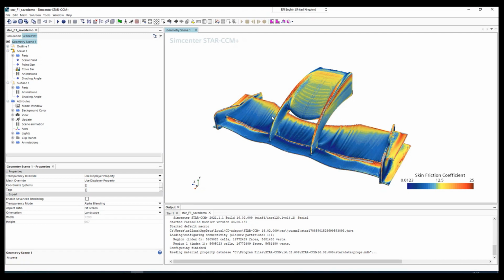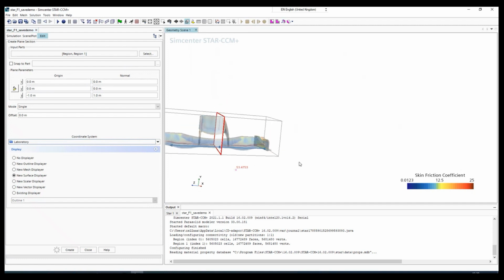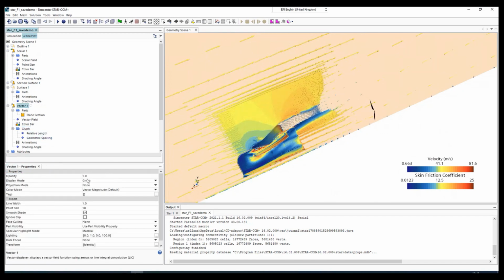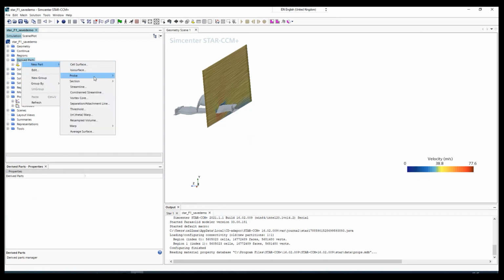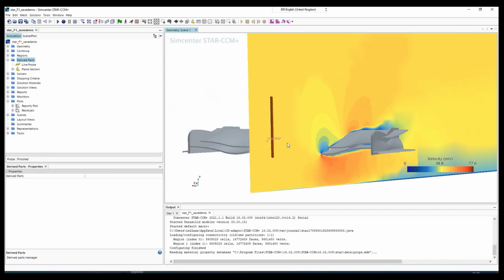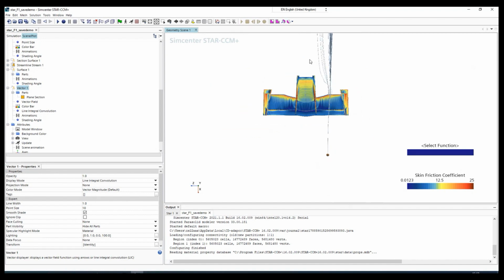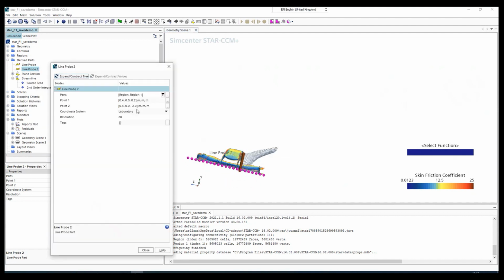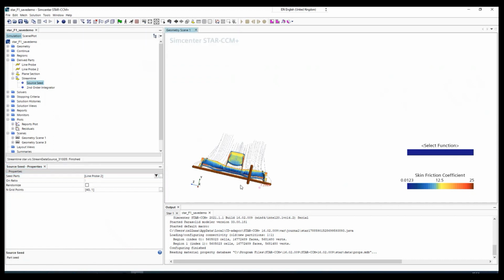STAR-CCM | F1 Front Wing | Part 7 - Post Processing - Vector Visualization